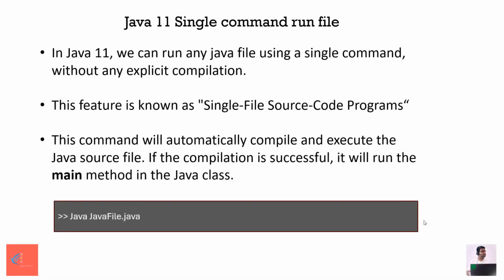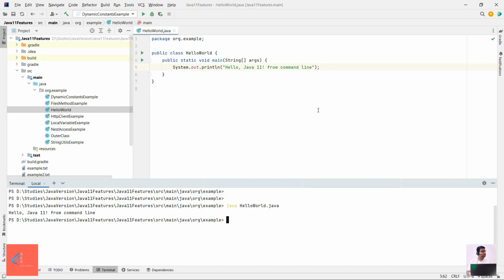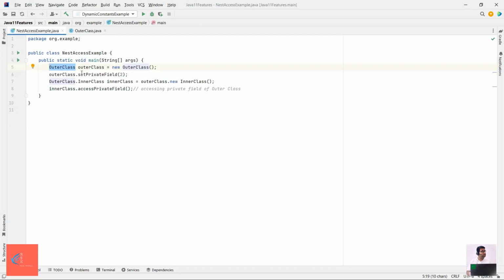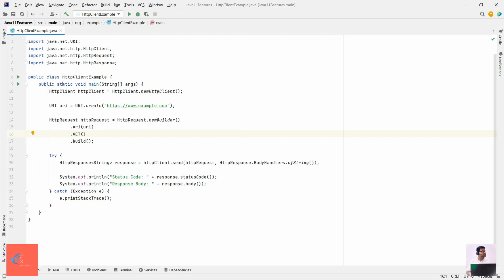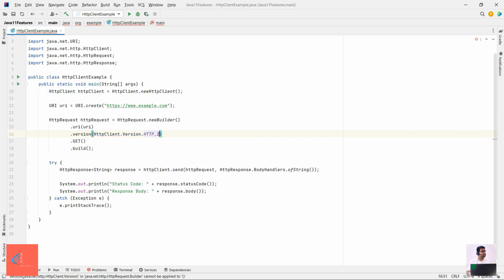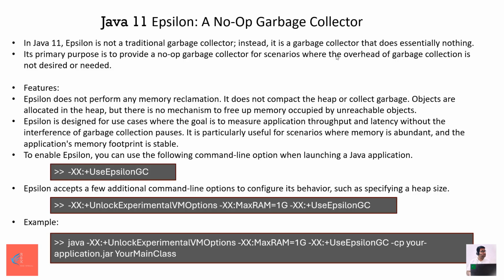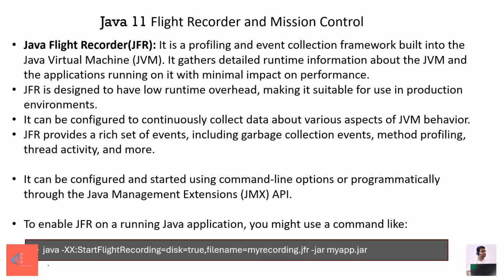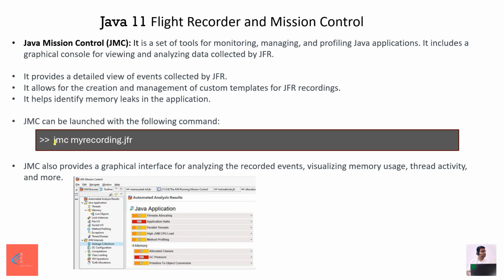#6 Java 11 Tutorial - Java 11 Features (Part 2)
Java 11, a long-term support release, featured enhancements like local-variable syntax for lambda parameters and the introduction of the HTTP client API, further streamlining Java development and supporting modern web communication protocols.

___________ Video Chapters __________________
0:00 - Java File with a single command
1:43 - Nest-Based Access Control
3:58 - New HTTP client
6:53 - Epsilon Garbage Collector
9:16 - JFR & JMC

In this video, we are looking at the following topics of Java 8:

1. Running Java file with a single command
2. Nest-Based Access Control
3. New HTTP client with support of http1 and http2
4. Epsilon: A No-Op Garbage Collector
5. Flight Recorder and Mission Control